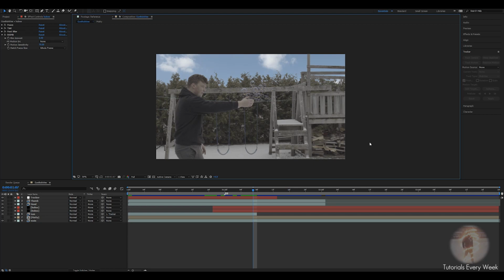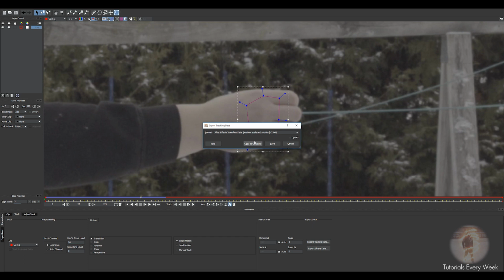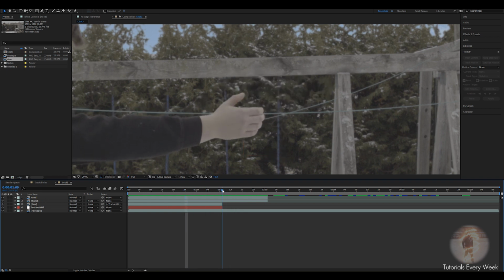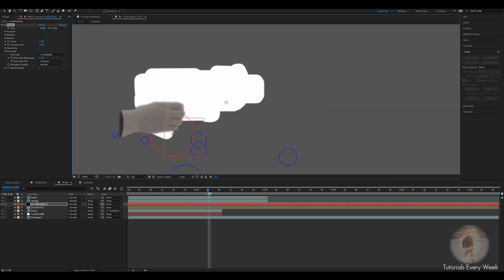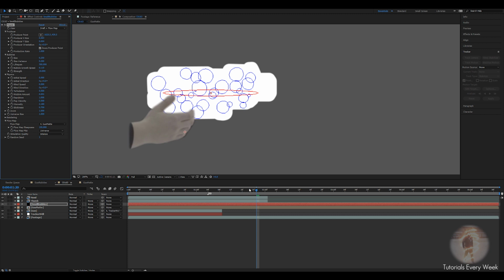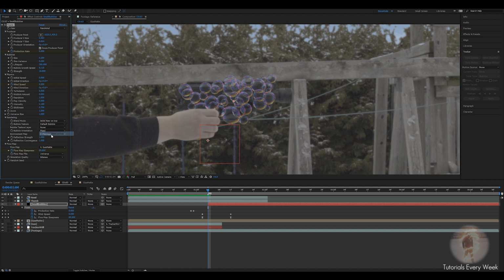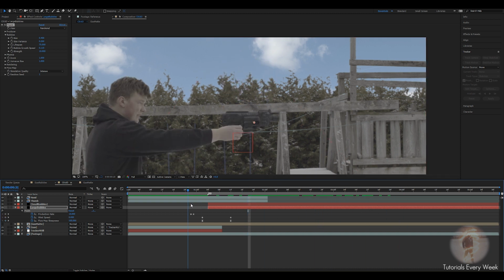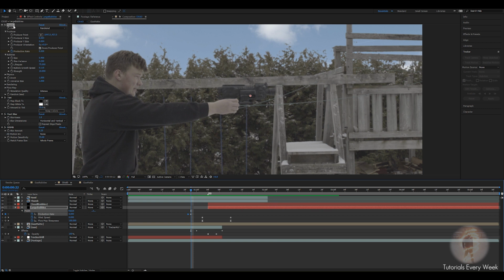Star-Lord Gun Turning into Bubbles Effect - 100% After effects